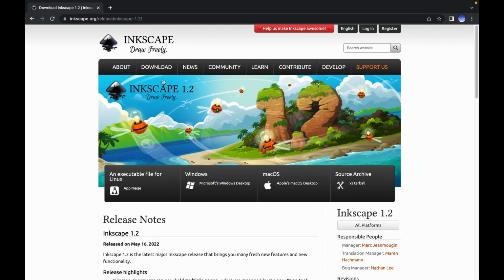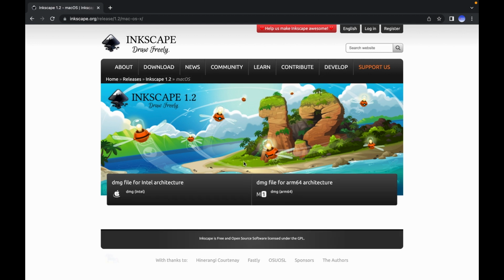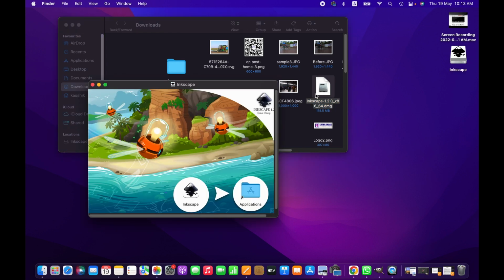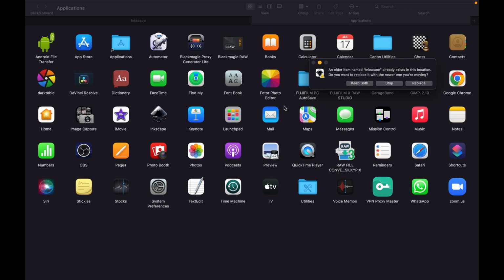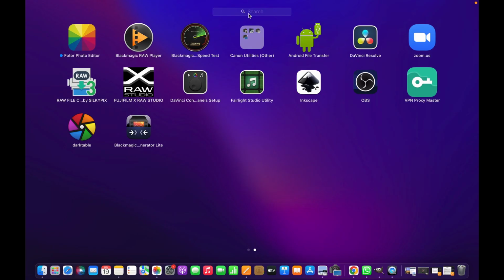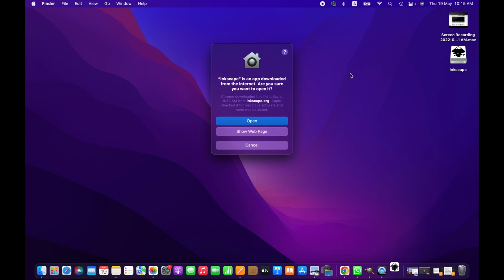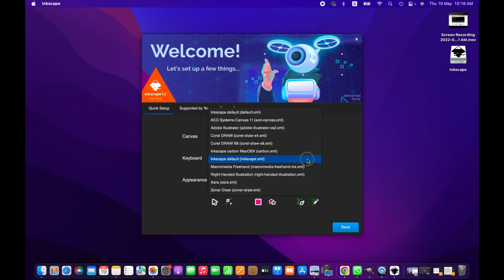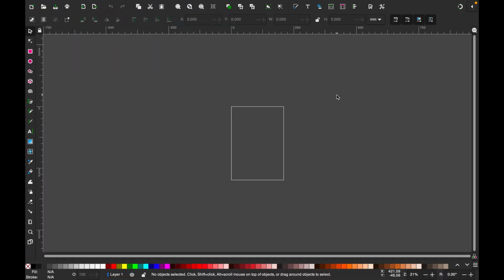How to Download & Install Inkscape 1.2 on Mac| Update Inkscape from Older Version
In this tutorial, I am going to demonstrate how to download and install open-source vector graphics software Inkscape. If you have already Inkscape installed on your computer, then follow the simple instruction to update.

Thanks, LI